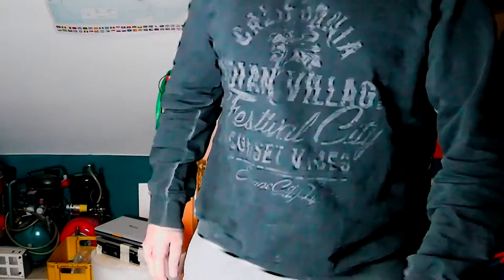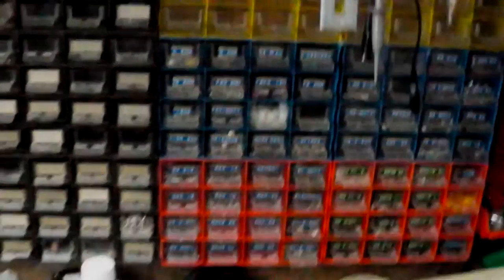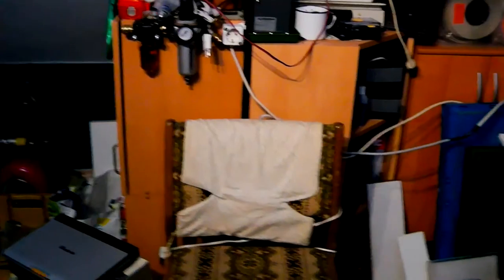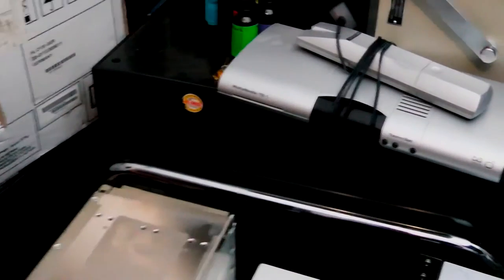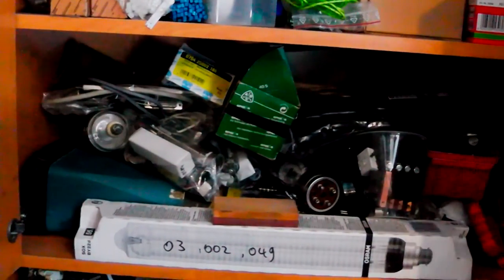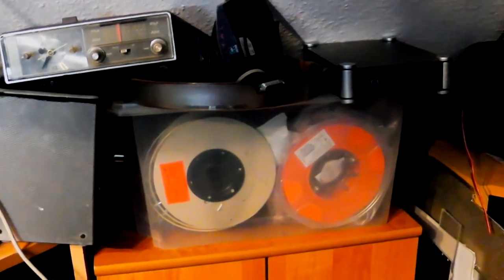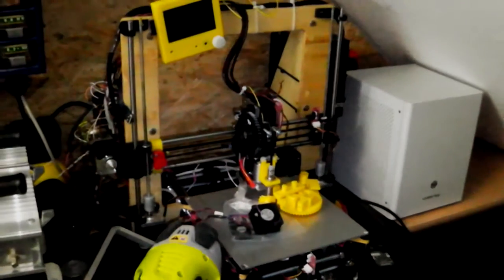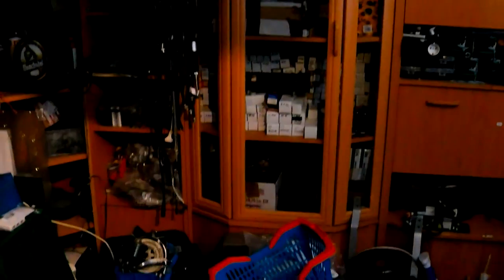Tinkertubes VLog - Why are there no new videos?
Since someone asked me why I didn't upload any new videos for some time I thought I would make this small VLog to tell you the reason...
Please excuse the crudeness of the video, I didn't do that much postprocessing at all for that video.

Facebook (I don't really use that, so don't expect an early answer :) )